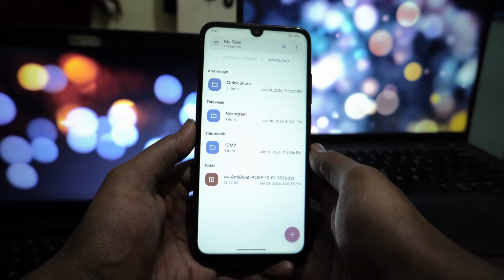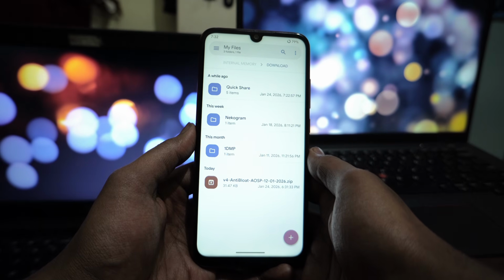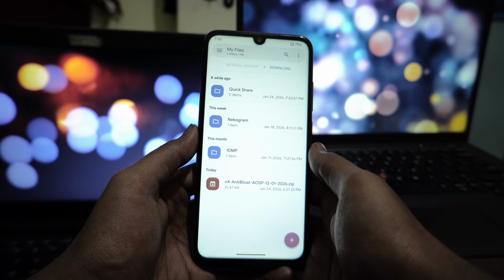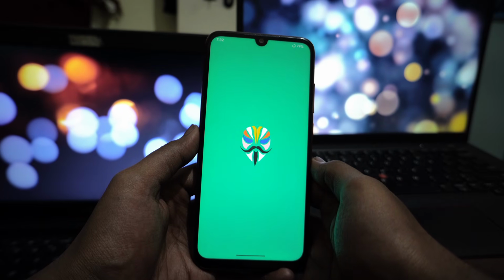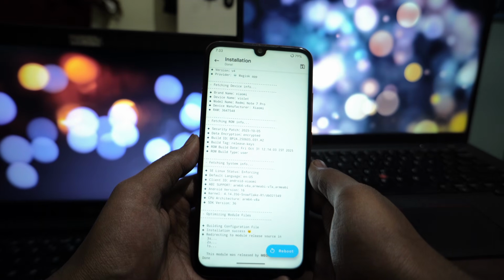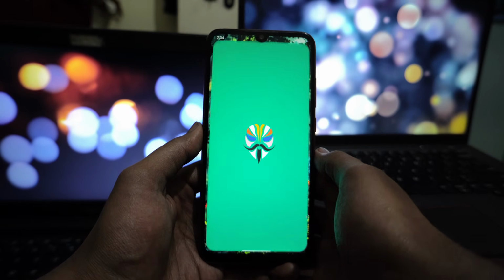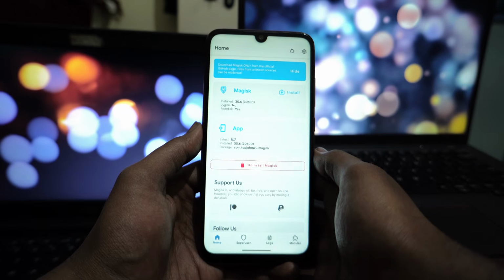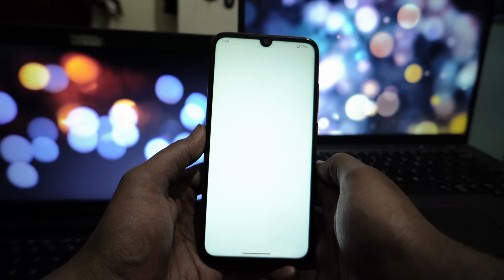Remove Google Bloatware Permanently! 🚀 Anti-Bloat Module for Magisk & KSU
Are Google apps draining your battery in the background? 📉 In this video, I review and show you how to install the Anti Bloat Magisk Module, the ultimate solution to freeze unwanted system apps and background processes without breaking your Android system.

Whether you are running Magisk or KernelSU (KSU), this module helps you reclaim your RAM and extend your screen-on time significantly! 🚀

👇 IN THIS VIDEO:
Why background apps kill your battery (even on Vanilla Android).
How to install the Anti Bloat Module on Magisk.
IMPORTANT: How to use the Web KSU App for Magisk users.
Full walkthrough of the module settings to freeze bloatware safely.

⚠️ REQUIREMENT: If you are using Magisk, you MUST have the Web KSU App installed to configure this module. KernelSU users can access it directly.

⚡ FEATURES:
✅ Freeze Google Background Services
✅ Improve Battery Standby Time
✅ Reduce System Lag
✅ Safe for System Stability